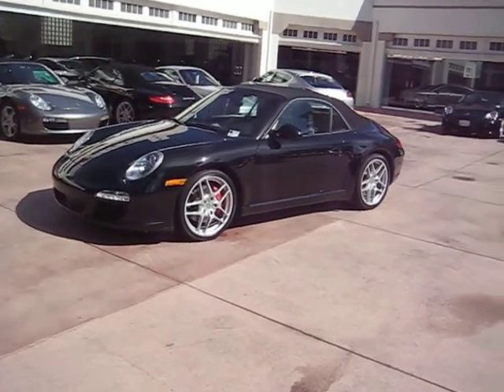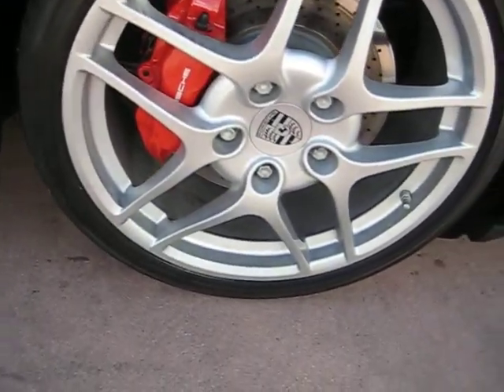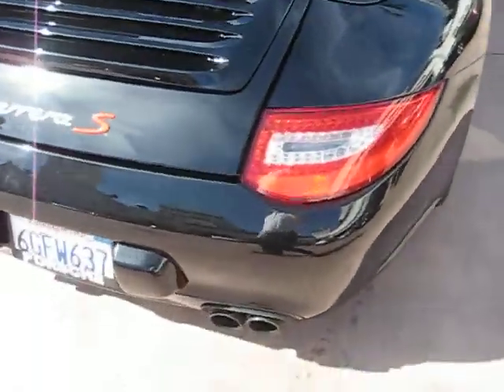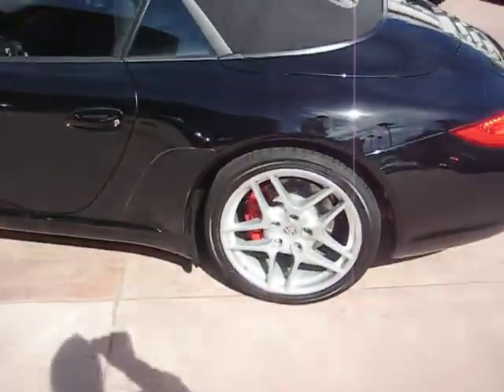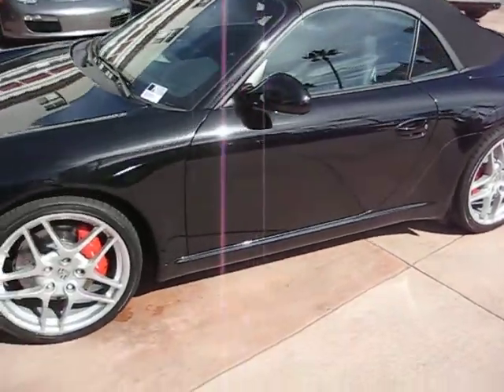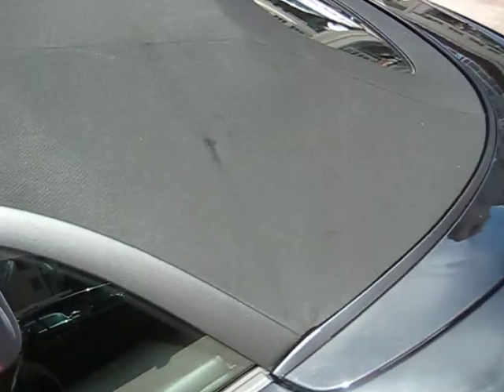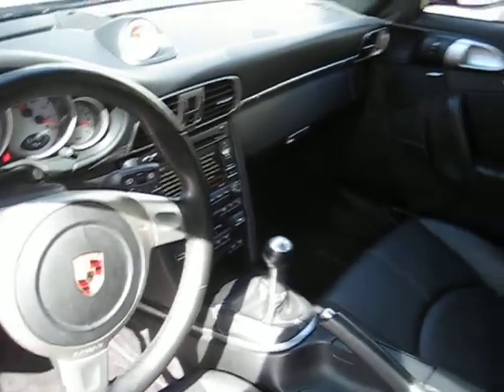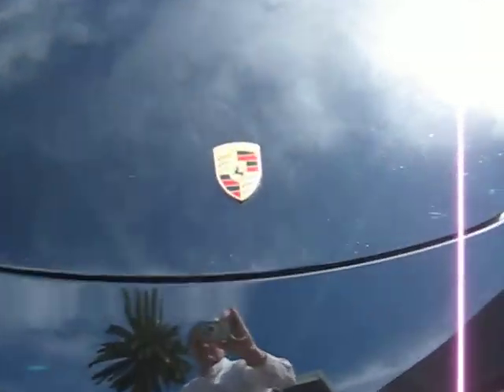P601A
2009 Black on Black 911 Carrera S